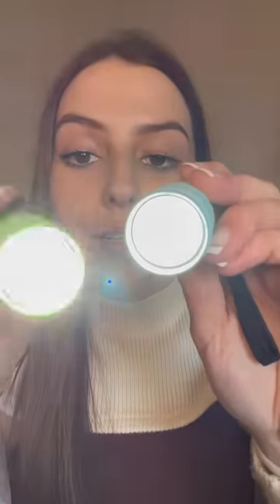ASMR Eye Exam 👁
hi !

You’re missing the video 😉